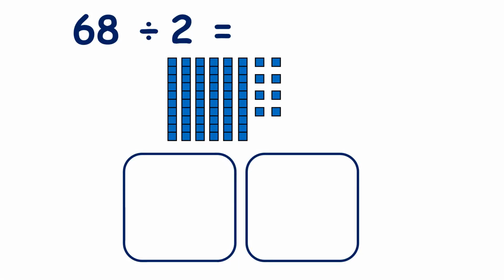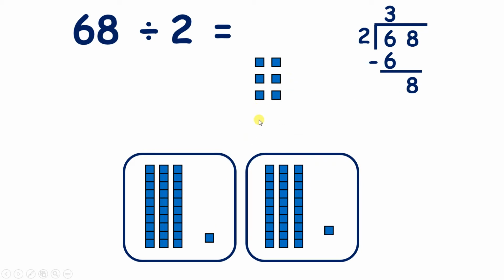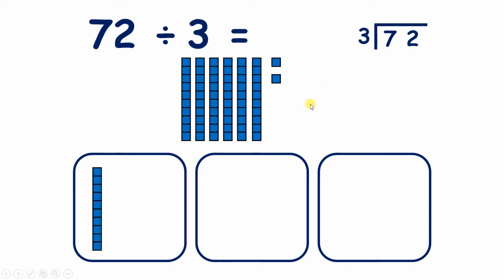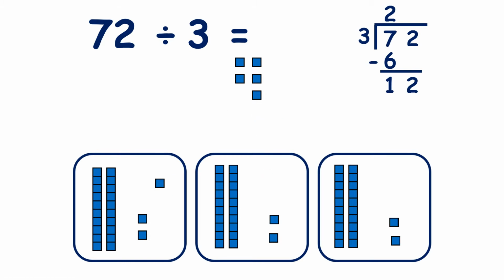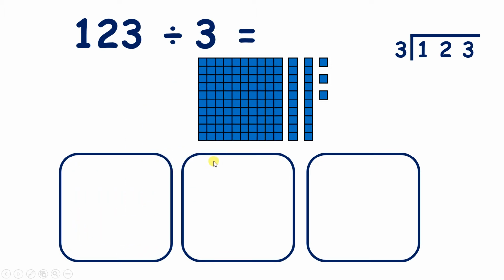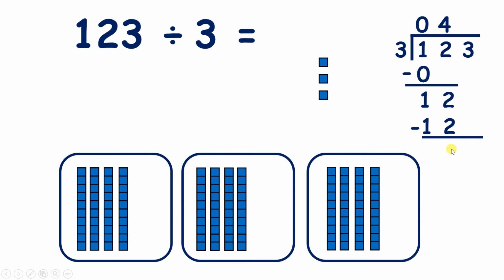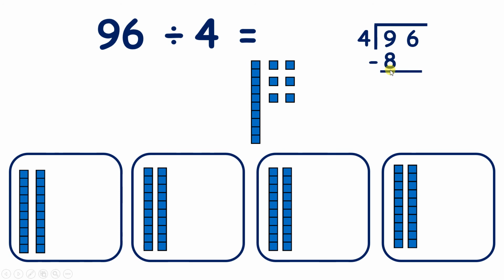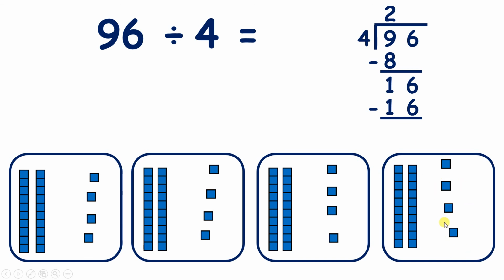Divide using long division